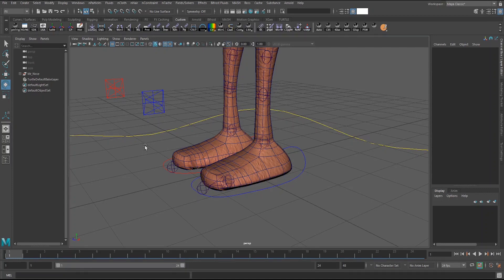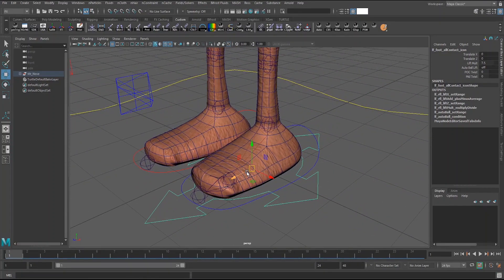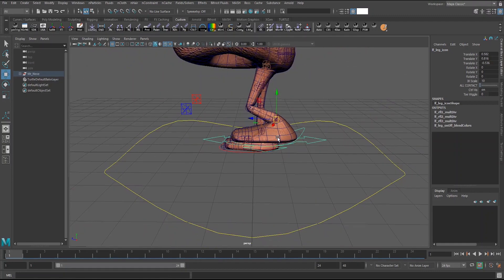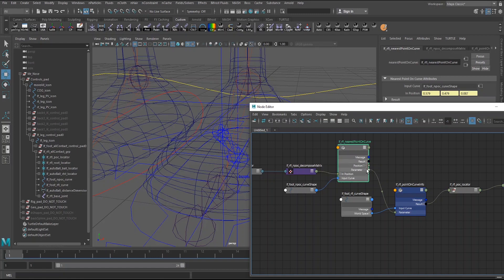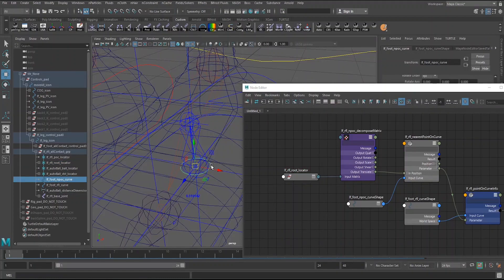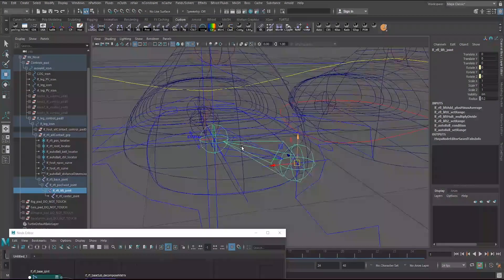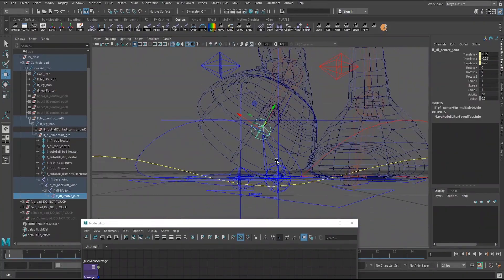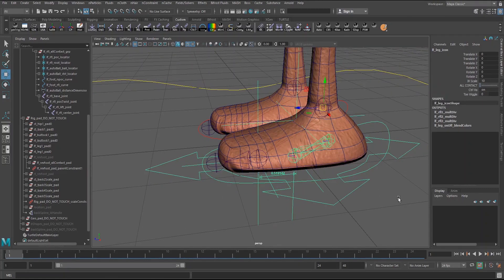My New Favorite RFL Setup! - Advanced Reverse Foot Rig With Constant Ground Contact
This video shows a reverse foot lock setup initially created by Perry Leijten.  I was so inspired by his initial blog post that I wanted to make my own version as a tribute to it and to inspire others.  Here is Perry Leijten's original blog post:

This setup uses  pointOnCurveInfo, nearestPointOnCurve, and decomposeMatrix nodes to always have that foot remain in contact with the ground.  Really great stuff and I hope you like it as much as I did.